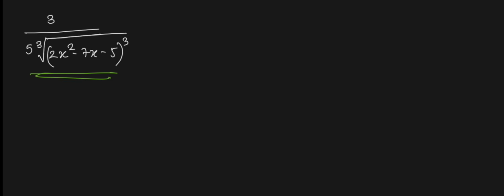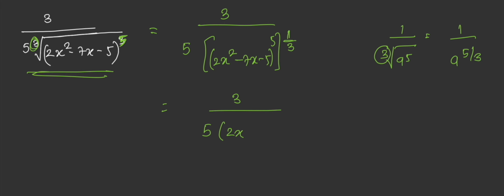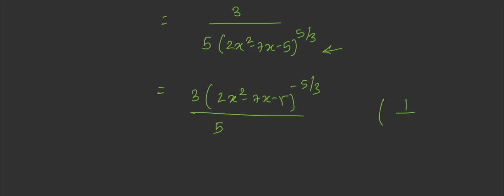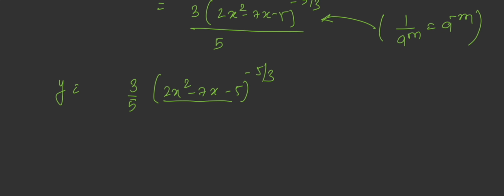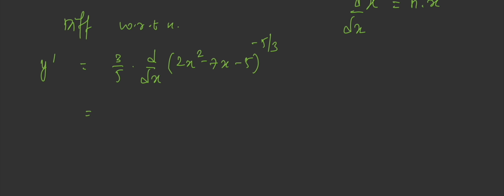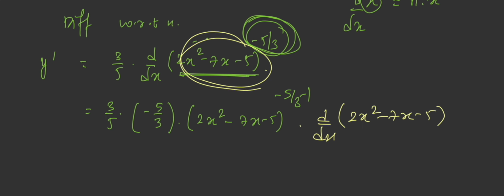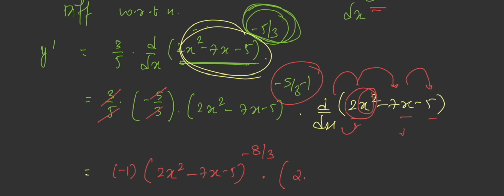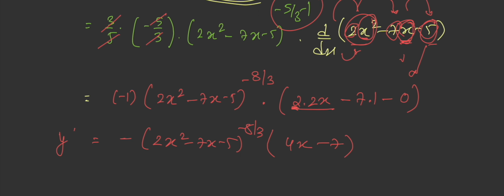12th Science Differentiation | Chapter 1 | Exercise 1 | Question 1 | Problem 5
This HSC 12th Science Part 2 Mathematics chapter 1 differentiation question 1 Problem 4 Solution. The power function differentiation. Chain Rule differentiation